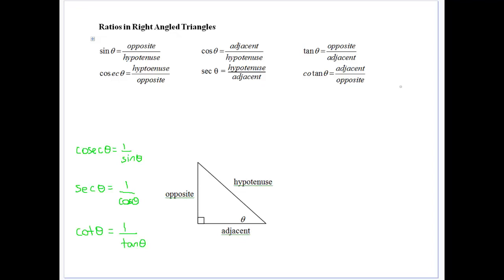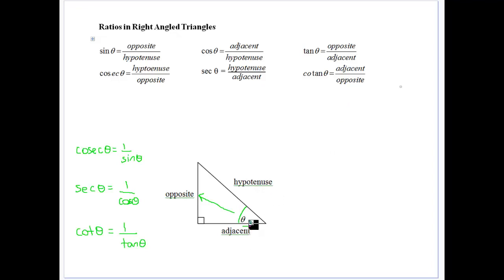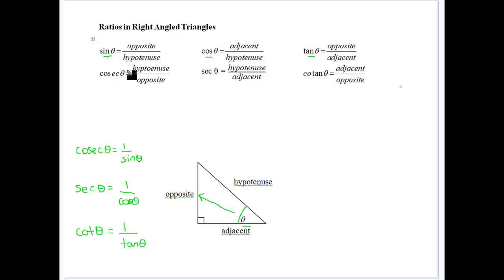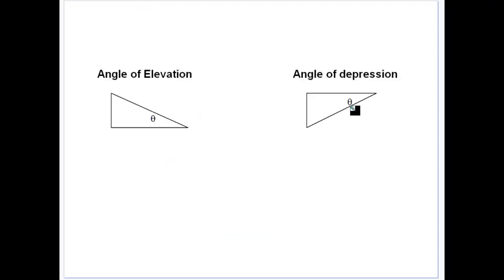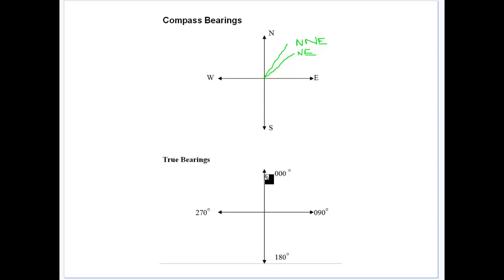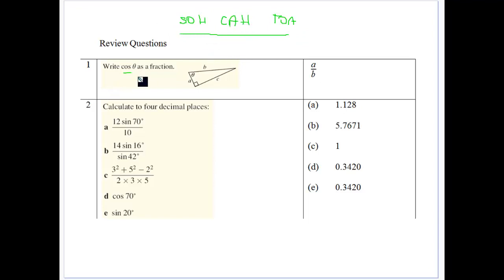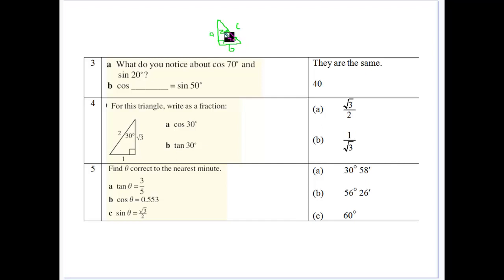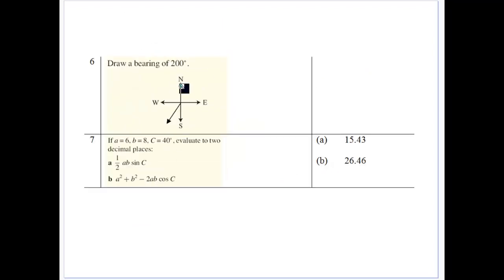Trig Definitions and Review